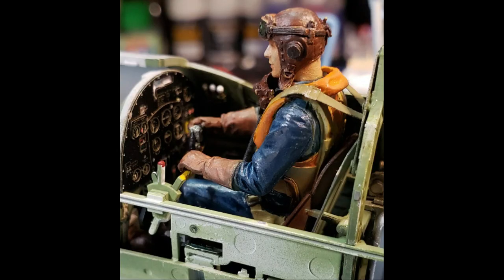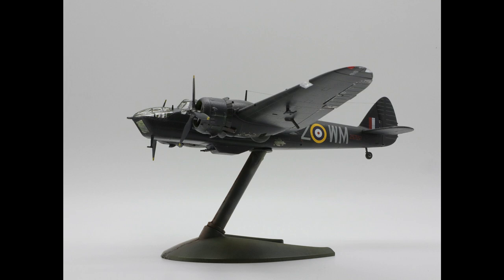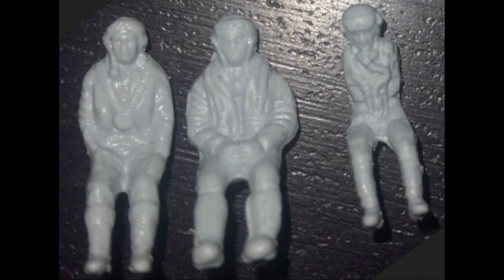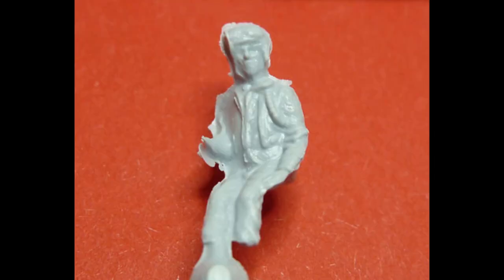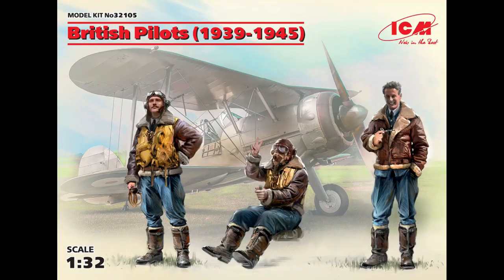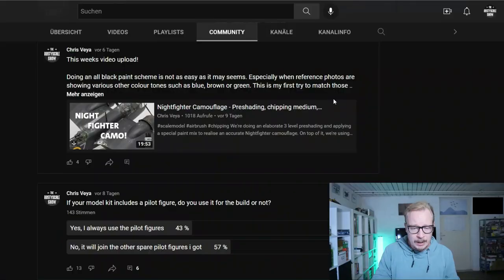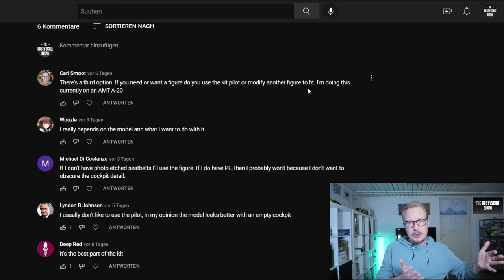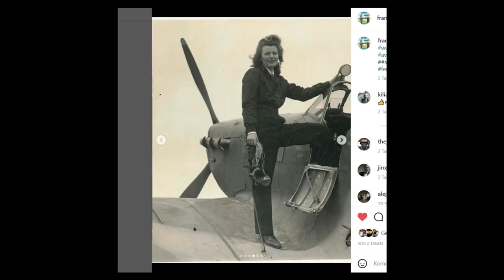Do You Include The Pilots In Your Builds?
Do you include the pilot figure from the kit in your build or rather use some photo etched seatbelts instead? Are these pilot figures useless and too costly to produce for the manufacturers or should pilots be included in every aircraft model kit anyway? Let's talk about it!

0:00 Pilot figures vs. photo etched seatbelts
3:47 Airfix pilot figures
7:12 YouTube poll results
8:53 Female pilot figures
10:23 The sum up